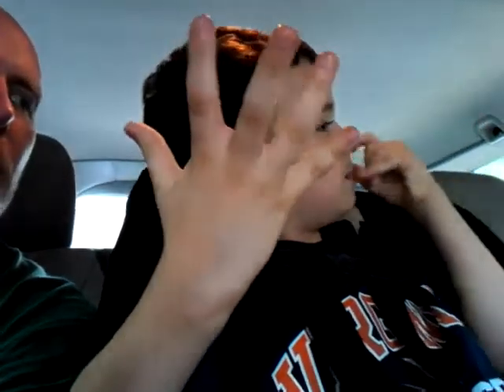Henry Evaluates ScratchJr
My favorite 4-year-old shares his enthusiasm after his first month playing with ScratchJr  He may still be mastering counting to 4 1/2 on his fingers, but he has already produced several Scratch animations!